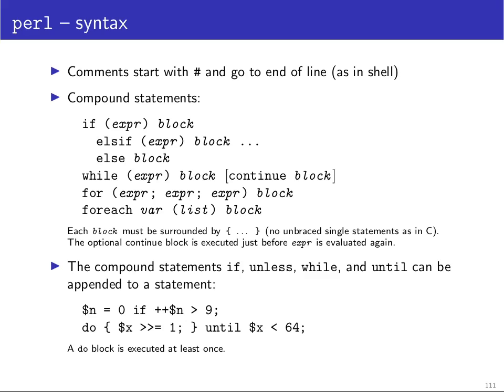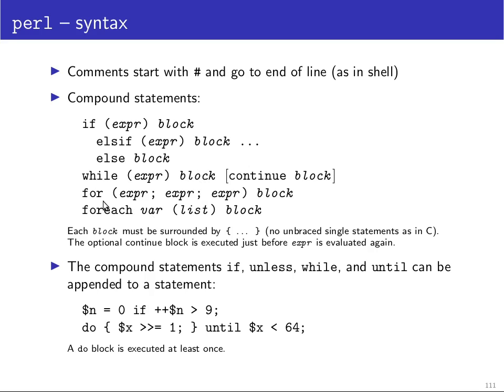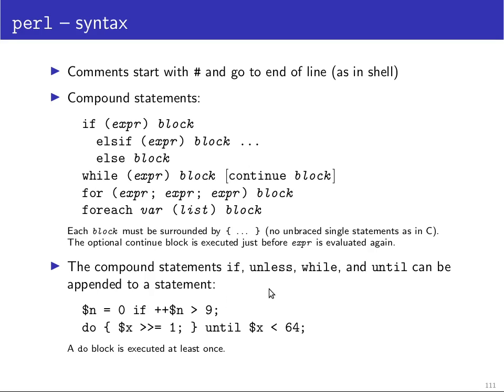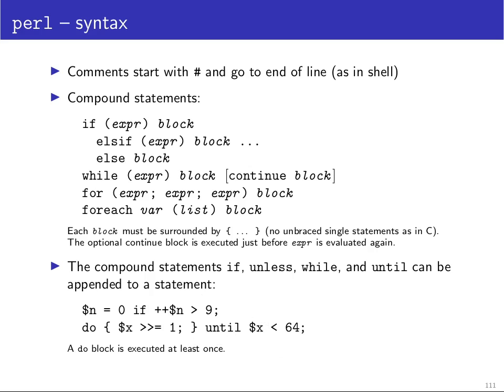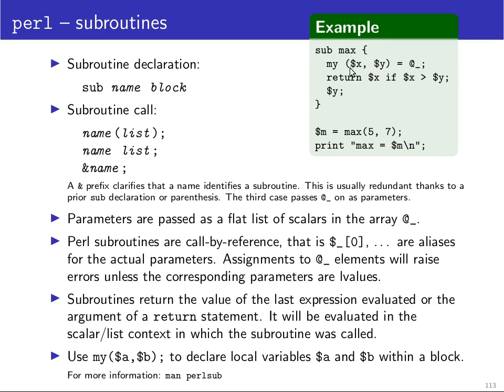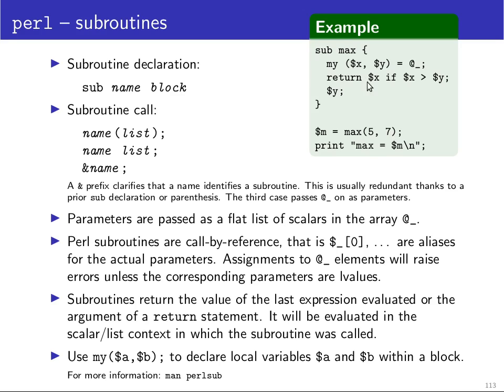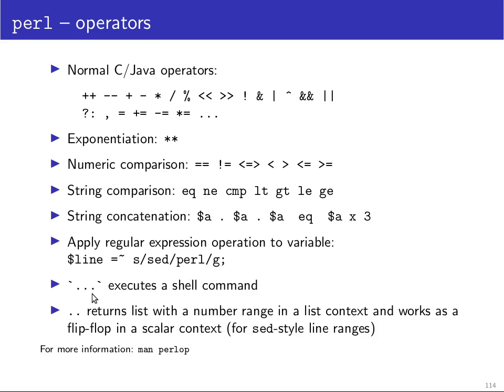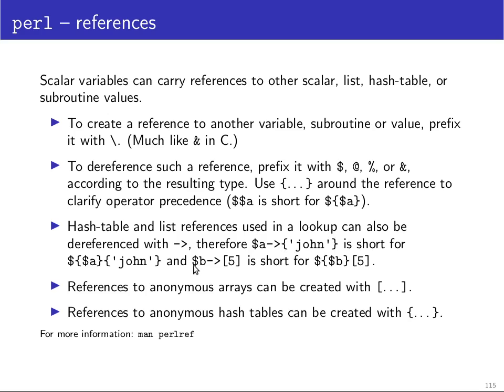Markus Kuhn (Cambridge) | Unix Tools - 34 Perl syntax